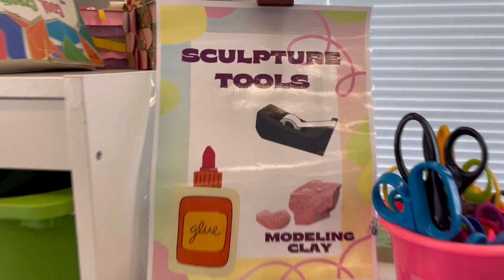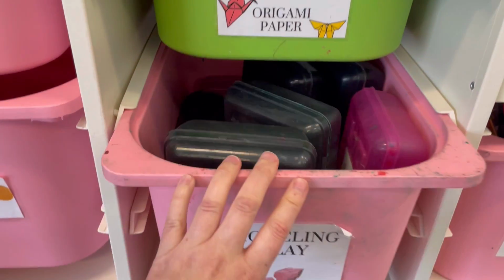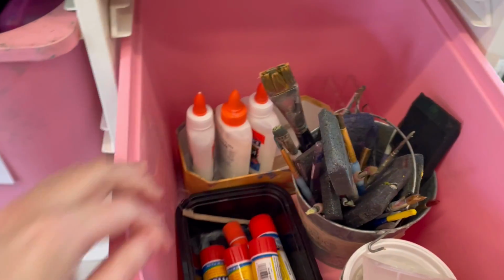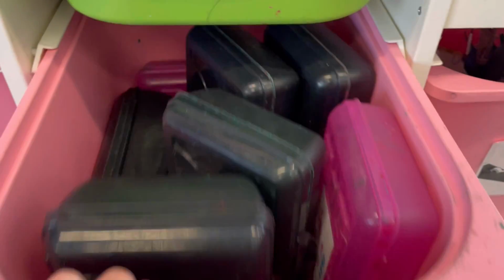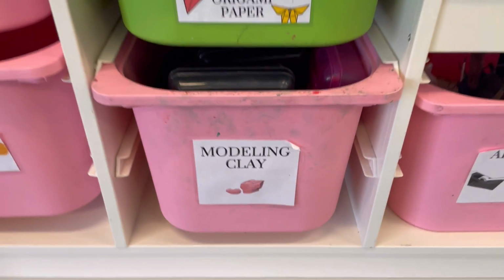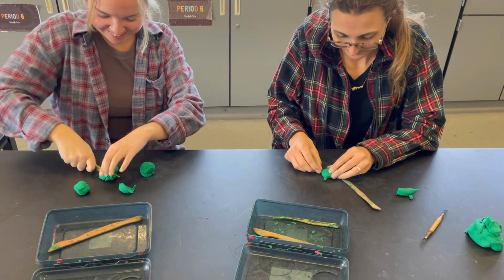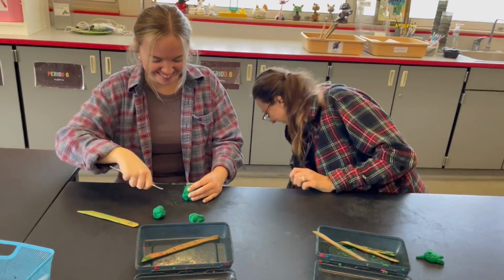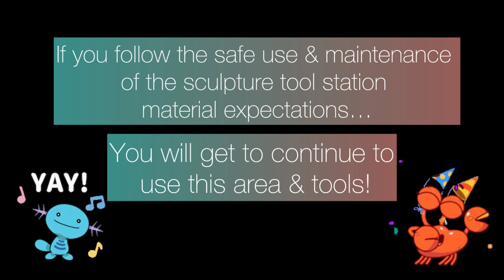Sculpture Tool Station: Materials & Usage Overview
This video is created to use a visual overview on what materials are available at the sculpture station. It also is to showcase how to appropriately handle tools and use items to maintain their availability in the classroom.